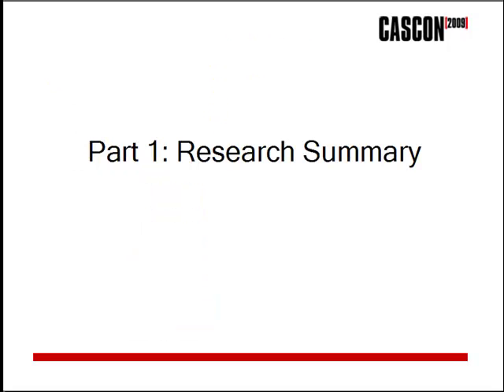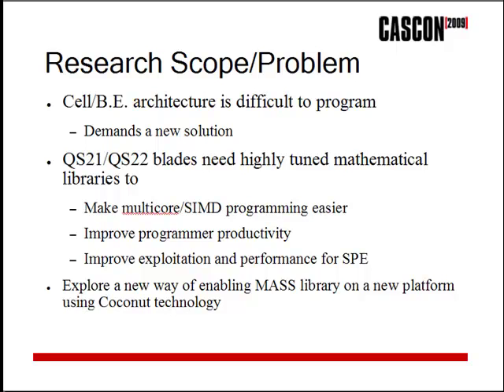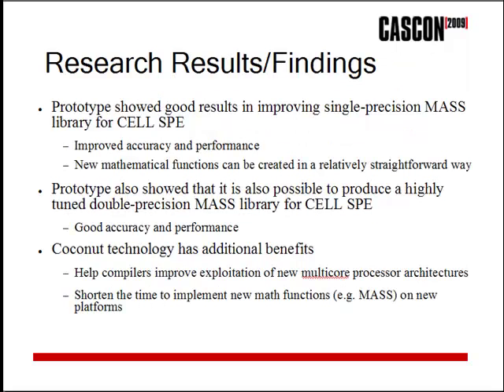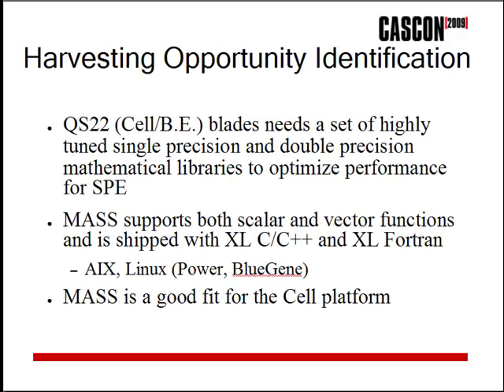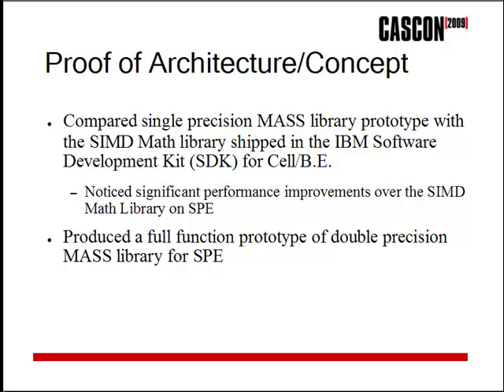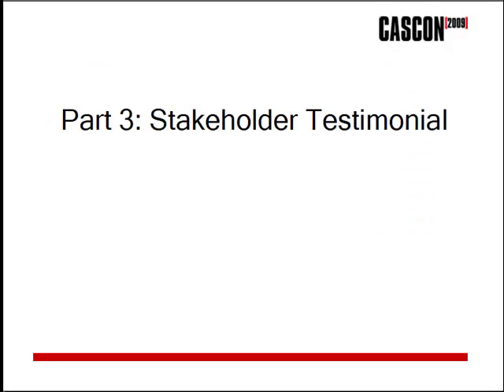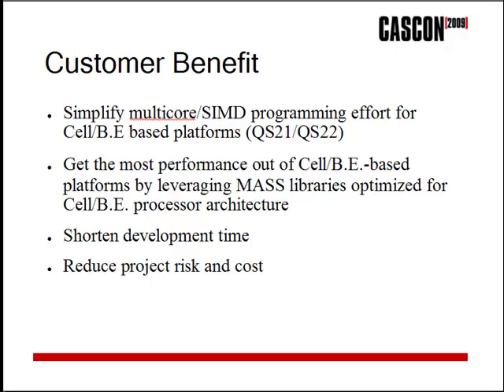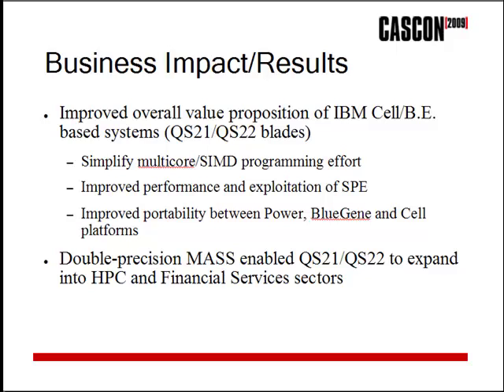MASS for Cell